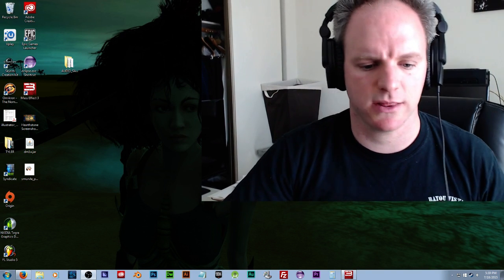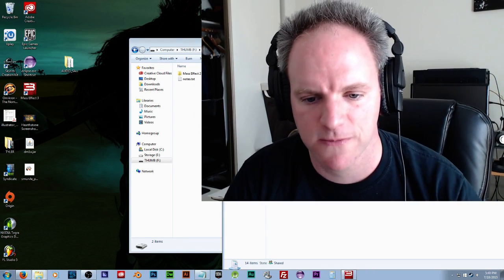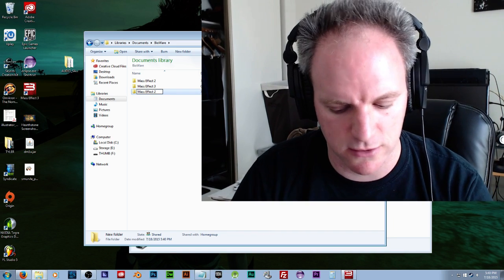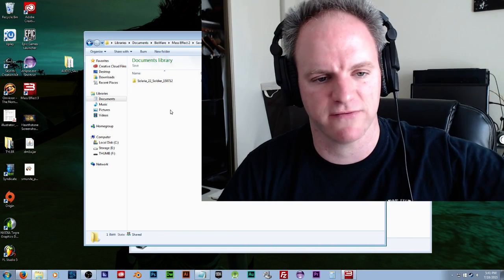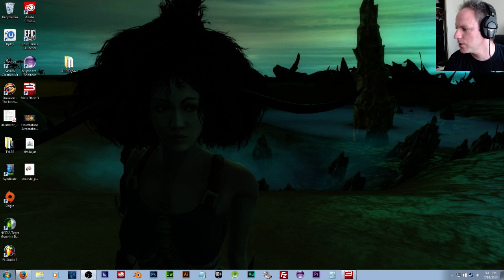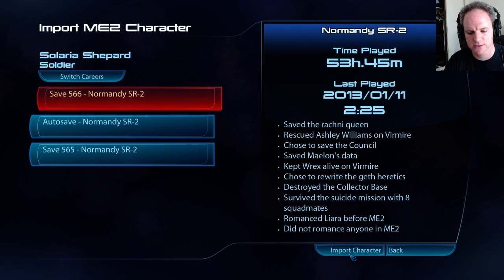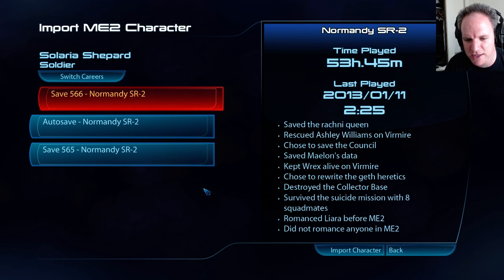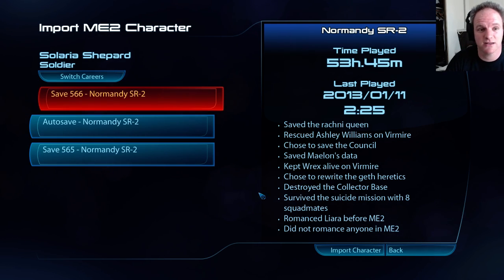Mass Effect 3 - How to Properly import a Mass Effect 2 Character into ME3 for PC - oTV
How to Properly import a Mass Effect 2 Character into ME3 for PC:

1. First install Mass Effect 3
2. If ME2 is on another computer, copy the files in your Documents/Bioware/Mass Effect 2/ Save  to a thumb drive etc.
3. Go to the Documents/Bioware/  folder and copy the save folder to that directory
(NOTE: If you are using Windows 8 - try navigating to C:\users\"Your user name" and check for the Bioware directory there. Sometimes Windows 8 puts things in a different spot :D)
4. If you already have a Mass Effect 2 game installed on your computer you will already have the Mass Effect Folder/Save/ directory folder on that computer. If not - you will have to create some directories yourself.
5. Start Mass Effect 3 and press New Game
6. There should be an option that says: "Import ME2 Profile" if you don't see anything like that, double check your folders and re-watch this video because you might have missed a folder or spelling mistake somewhere.